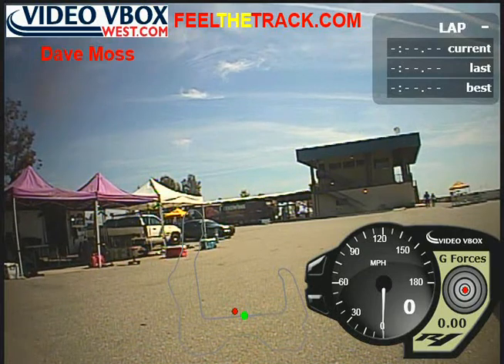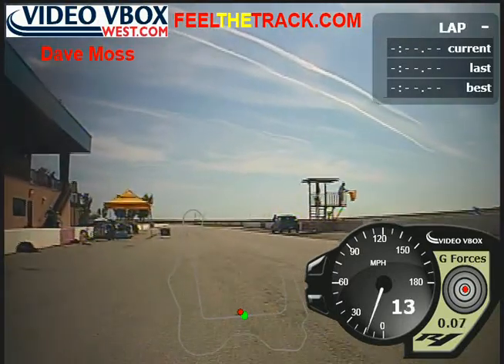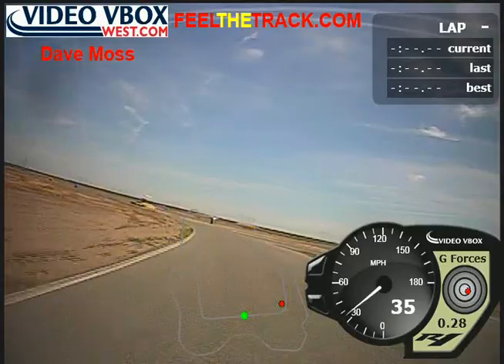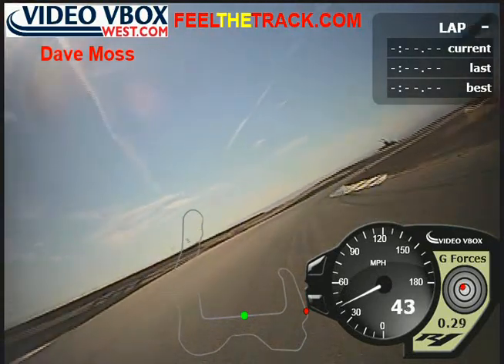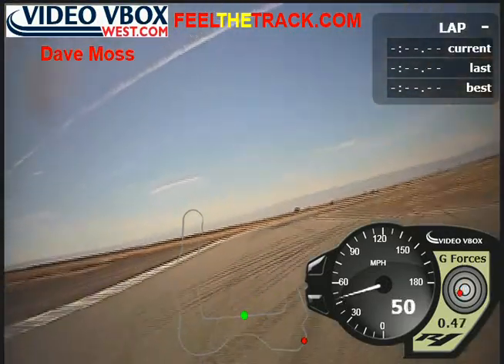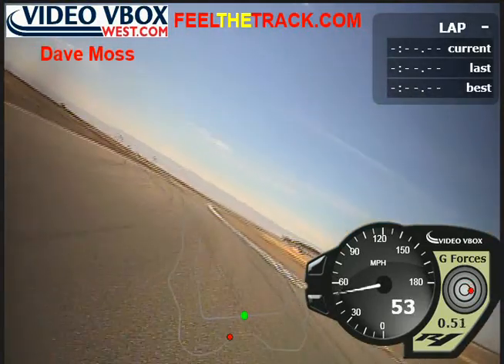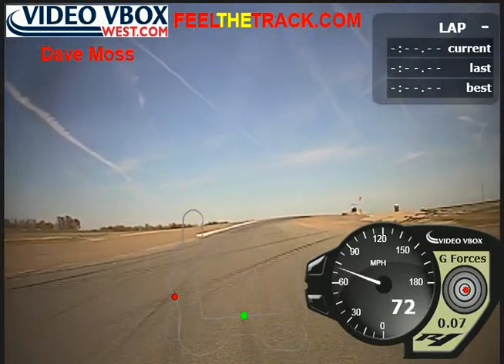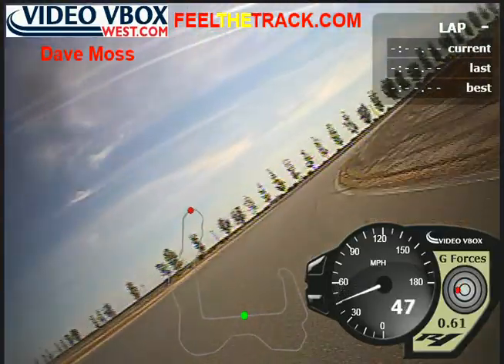Button Willow Raceway Park track entry and exit clockwise AFM layout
How to get on and off the track correctly at a track day event.